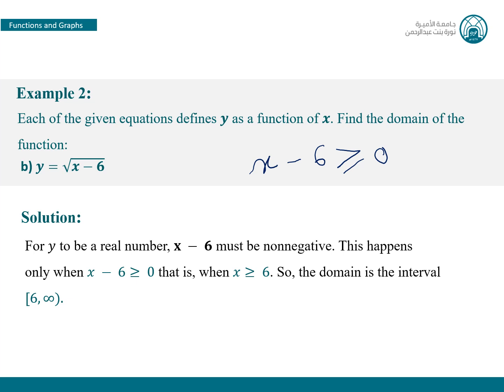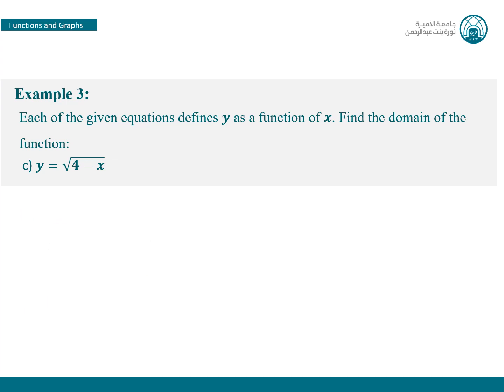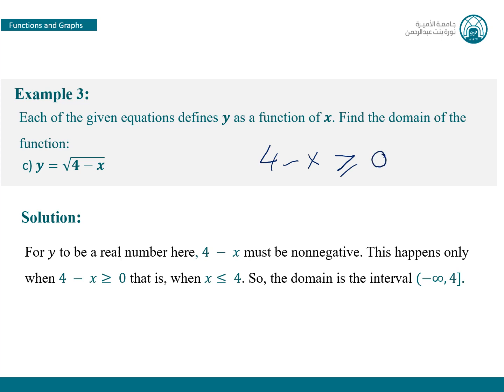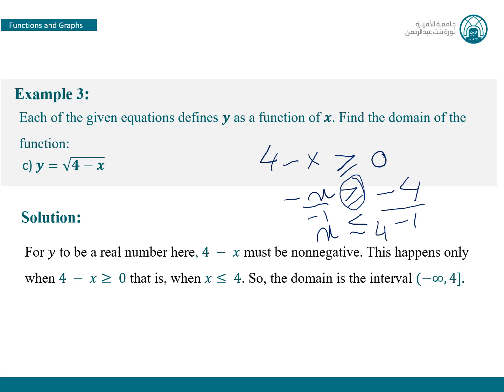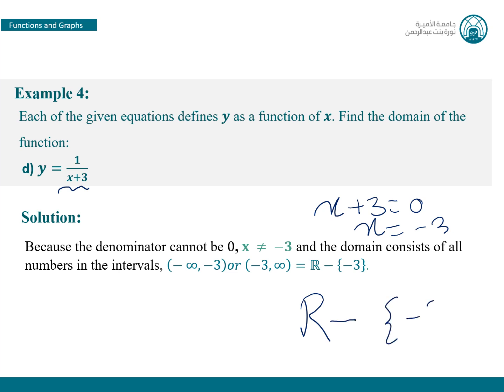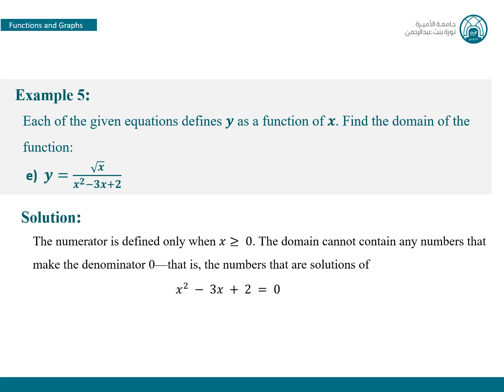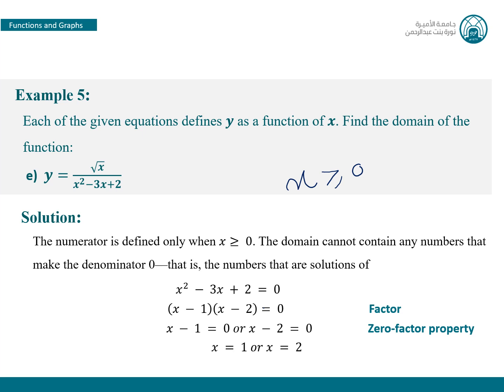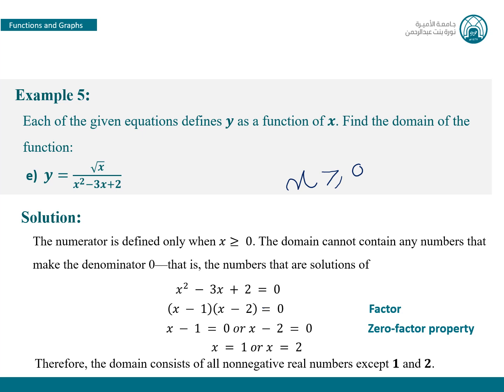Finding The Domain of The Function